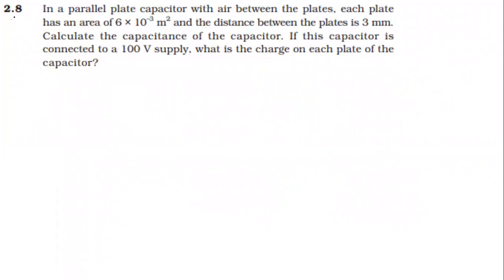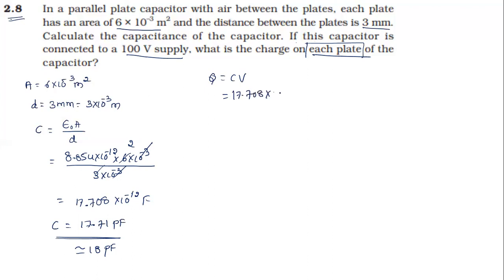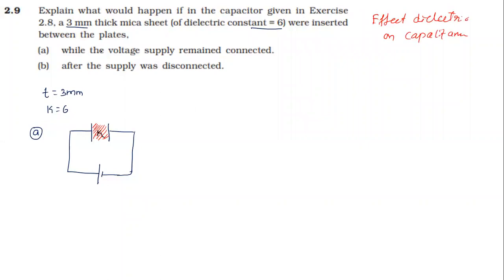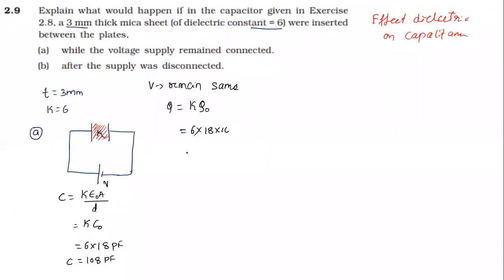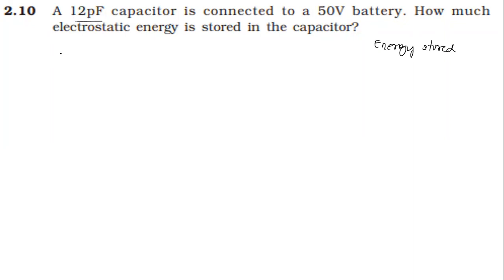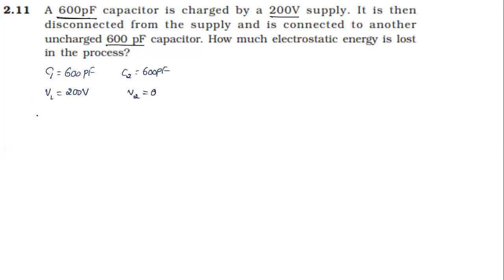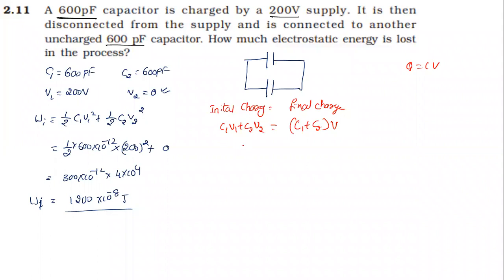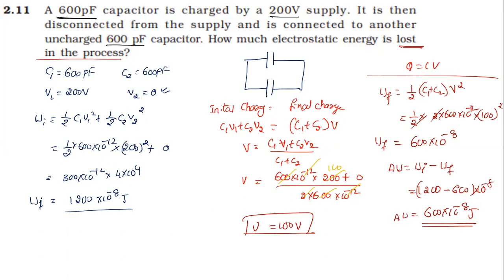Electrostatic Potential & Capacitance Part 8